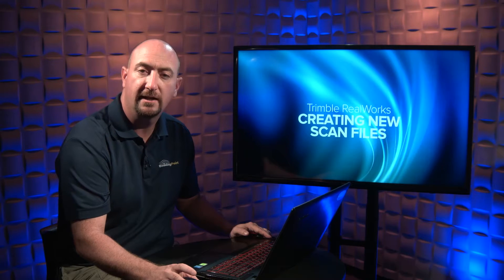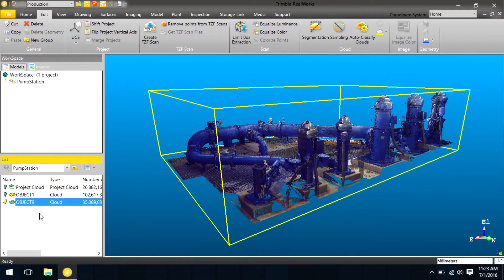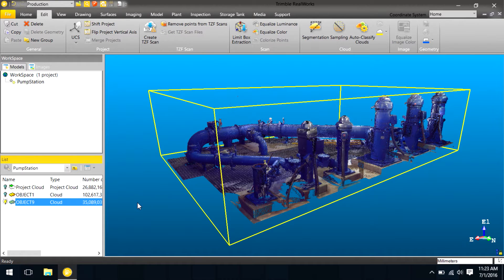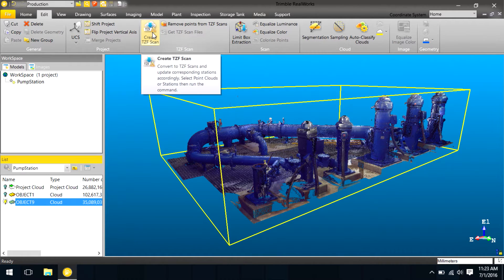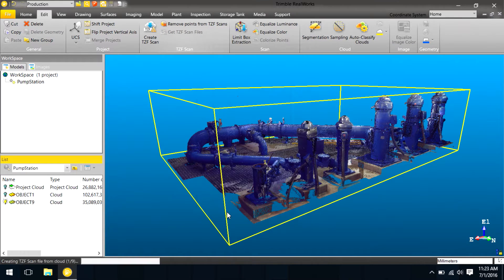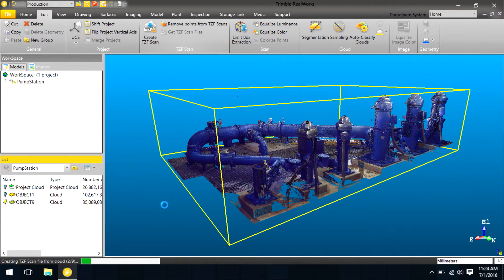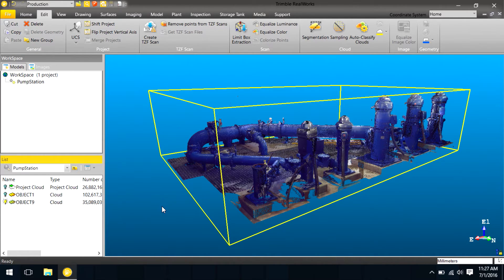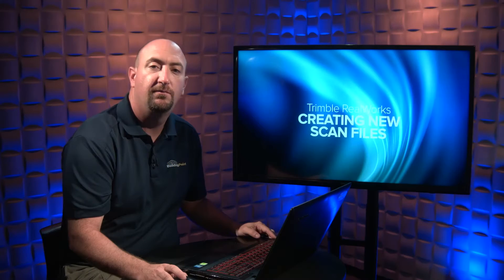Tips And Tricks: Creating New Scan Files In Trimble Realworks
In this short video, we show you how to create new scan files in Trimble Realworks.